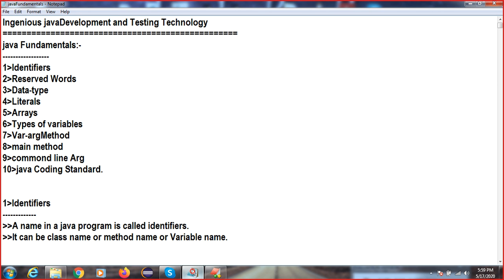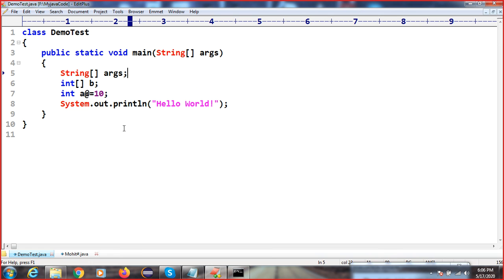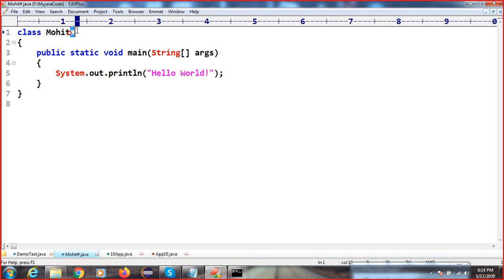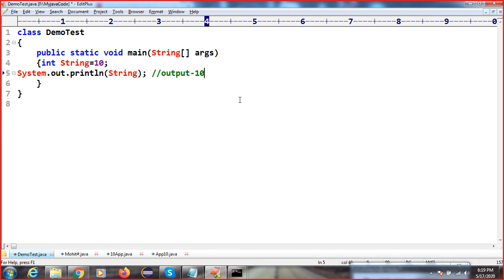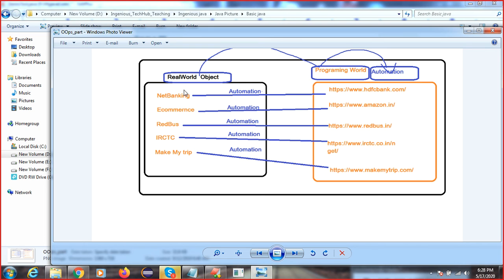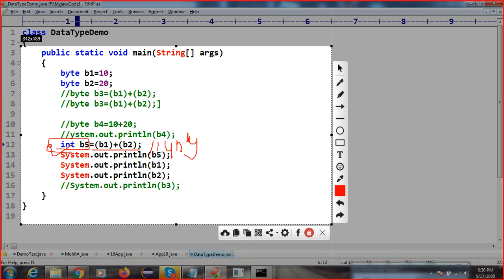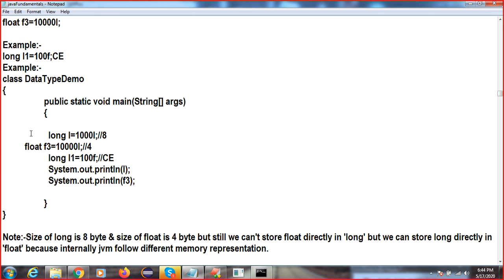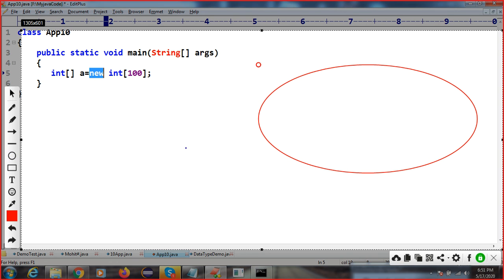What is an Identifiers|Rules of Identifies|What is an Array Core Java Online Live Session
What is an Identifiers|
Rules of Identifies|